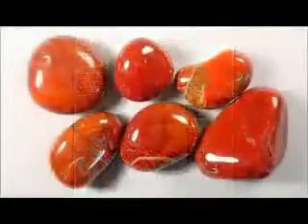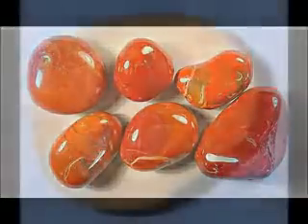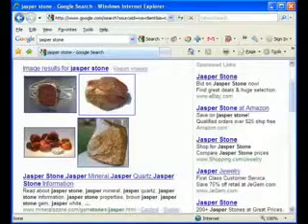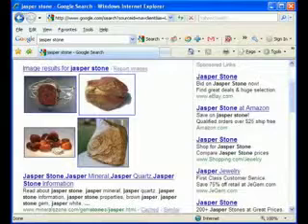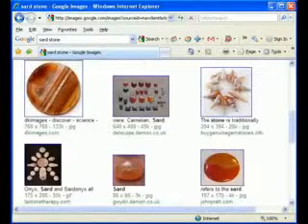YouTube ANCIENT OF DAYS- part 7. HAILE SELASSIE Vs Cesare Borgias antichrist.avi